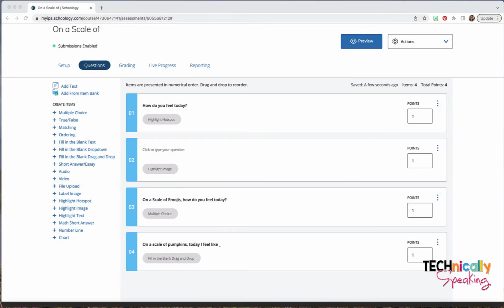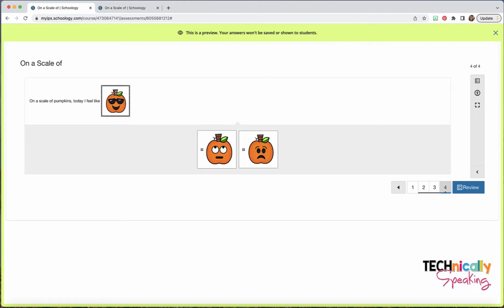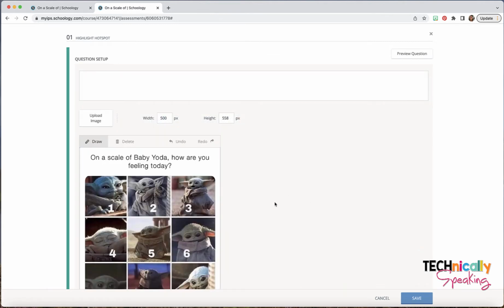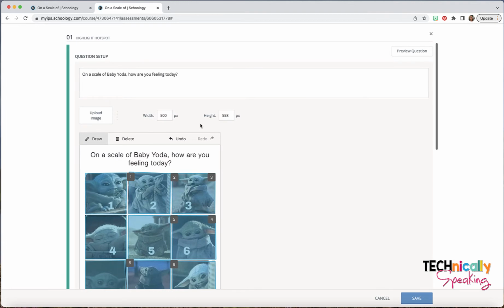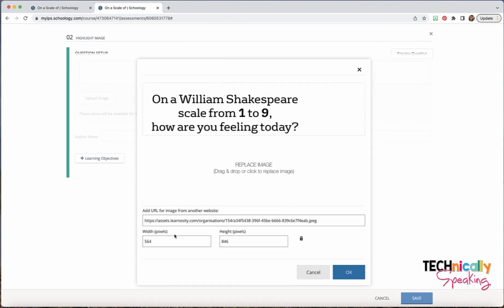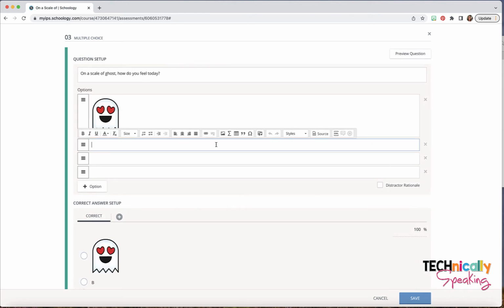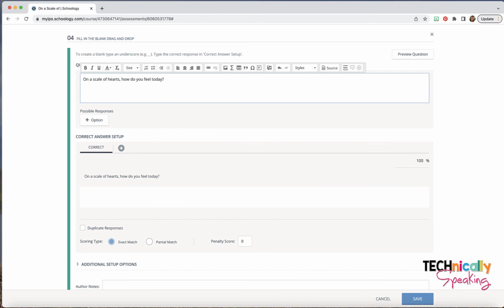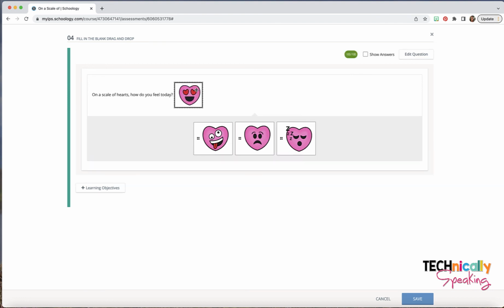Using Schoology Assessments to create "On a scale of..." SEL Check-in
Learn how to use Schoology Assessments for your morning SEL check-in with students.